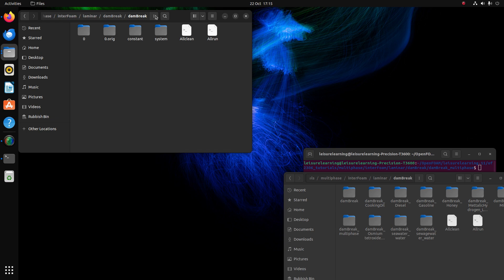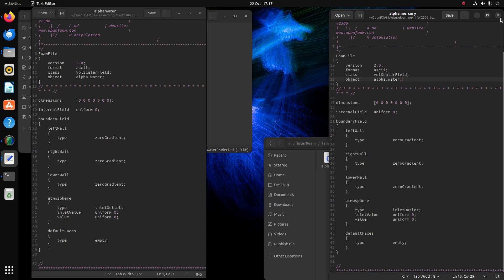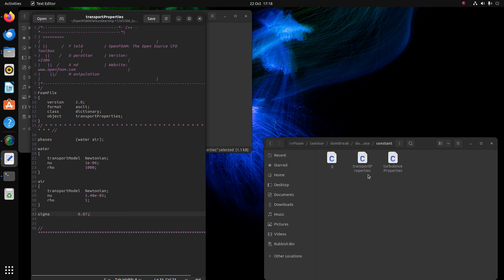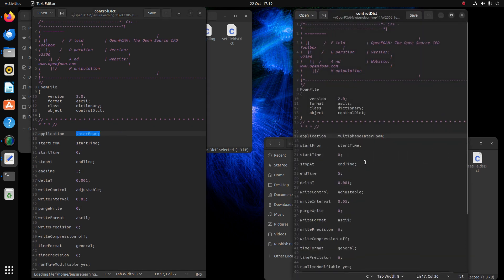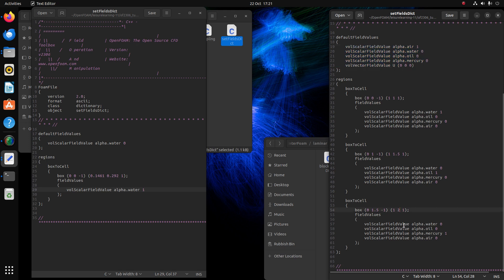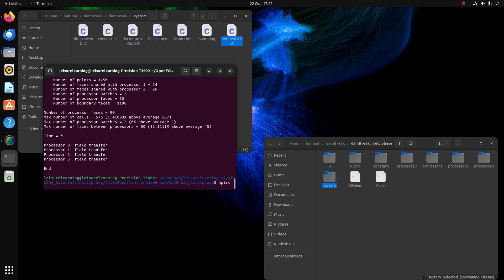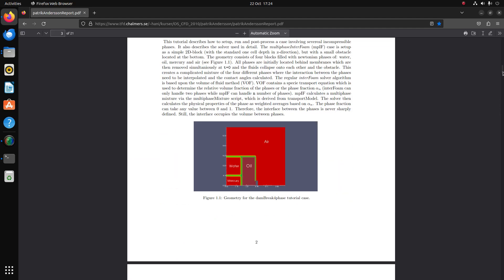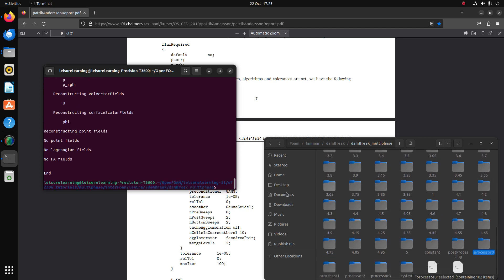OpenFOAM | DamBreak | Multiphase flow tutorial setup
Helpful tutorial to understand how to run setup the conditions with the multi phase flow.